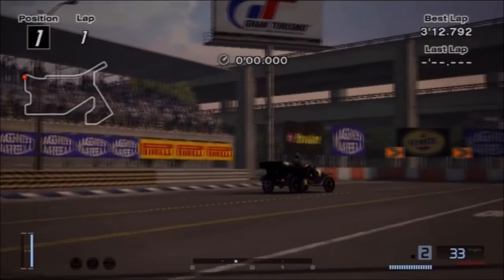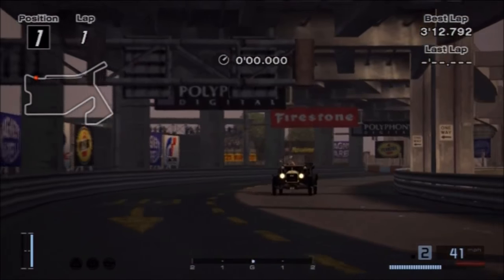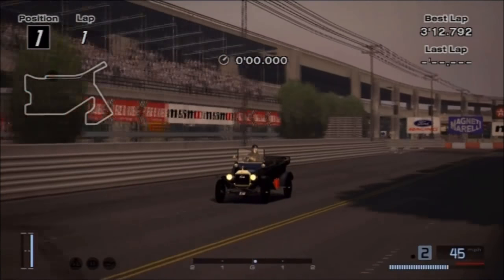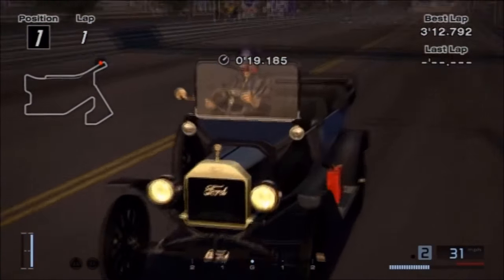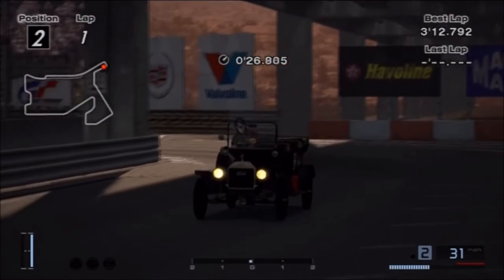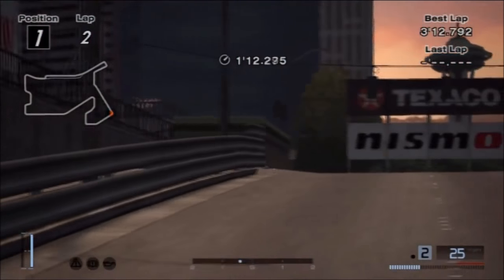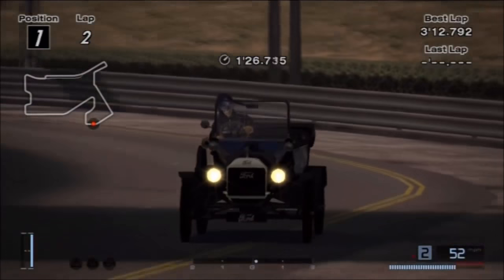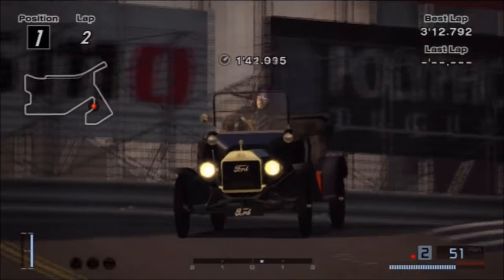GT4 | 1915 Ford Model T | Gran Turismo 4 Retro Review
Episode fifty eight of "Days Gone By", a review series for the classic cars of Gran Turismo, both street and race based.

This episode features a special guest appearance from Gran Turismo 4 - the 1915 Ford Model T!...

Specs (Fully Tuned) :

Year : 1915
PP : --
Motor : 2.9 litre, Naturally Aspirated
Power : 20 bhp @ --rpm
Torque : -- lb/ft @ --rpm

P/W ratio : 31.5 bhp/tonne

Price : --.cr (Prize Vehicle)
Detailed interior : Semi-Detailed
Paintable : No

Good stuff : Fun to drive, superb collectors piece, one of the most significant GT4-exclusive cars

Not so good : Come on now...

Vine : Hammer Studios Gaming
Personal FB : mike.hamer.311
FightMe App : Hammer Studios Gaming
Google+ : Hammer Studios Gaming
PSN : CORRUPTED_DISC
XBL : CORRUPTED DISC
GTPlanet : CORRUPTEDDISC